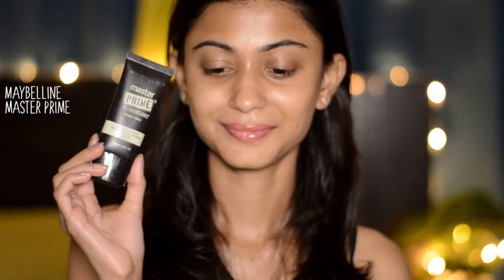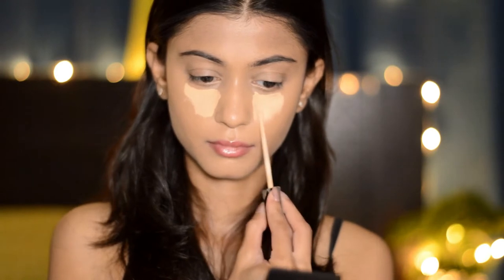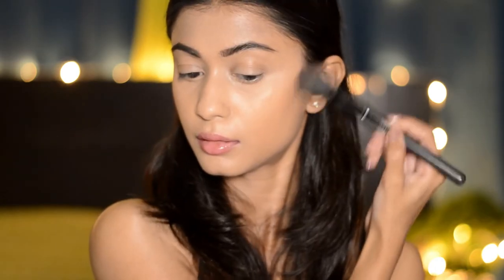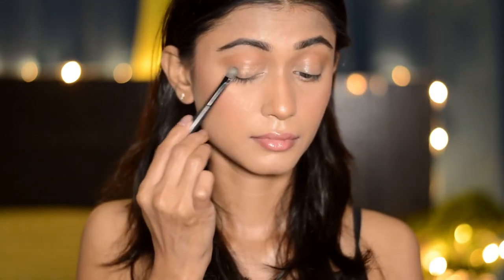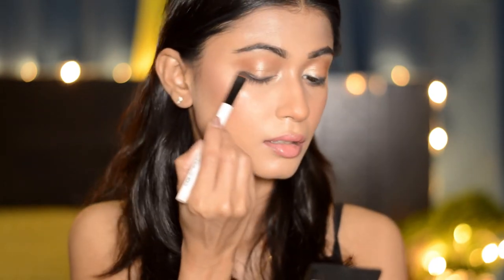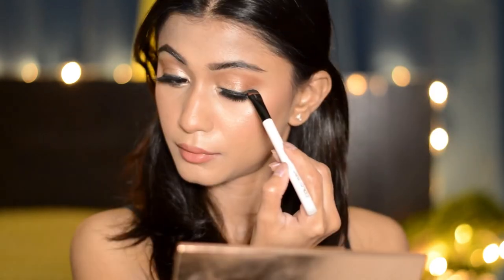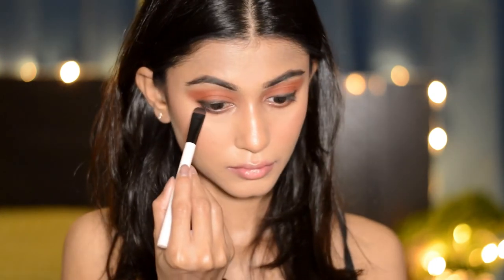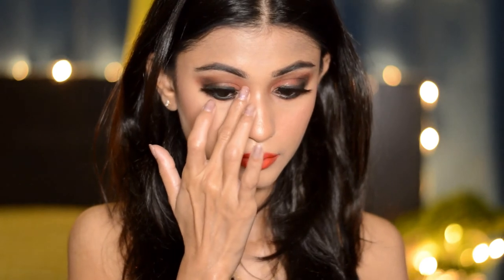Durga Pujo Makeup Tutorial | Realistic & Wearable | Sush Dazzles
Enjoy & thank you for all the constant love and support! I love you all!

Hi Loves! Today I'm here with a durga pujo makeup tutorial. It's super easy to do and is super quick too. So you can spend less time in front of the mirror and more time with your loved ones yet look glam. Much Love!

Please do not use any Photos or Content without permission.